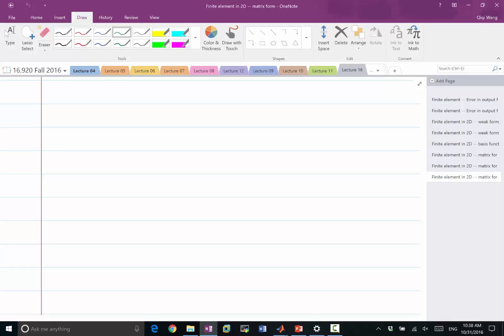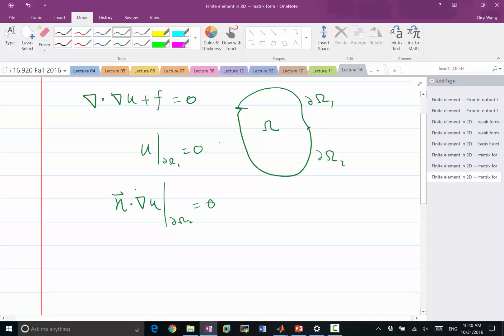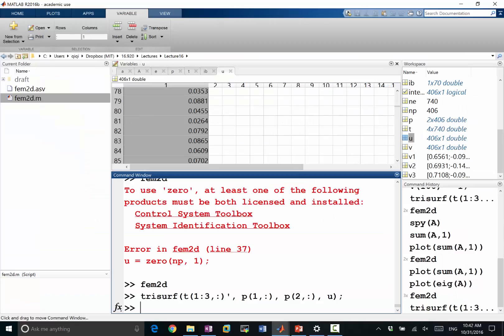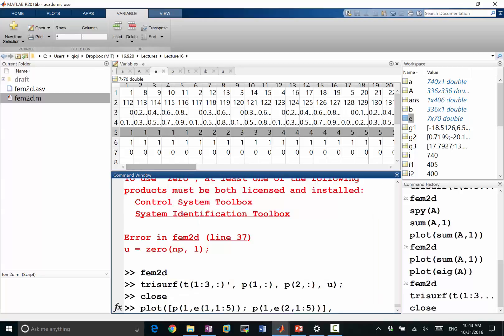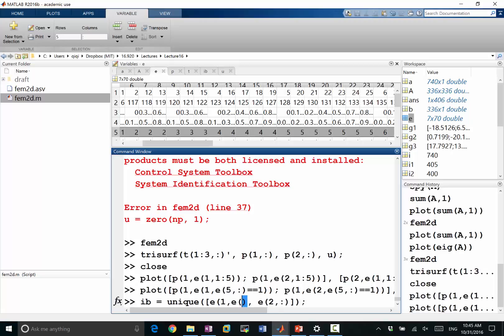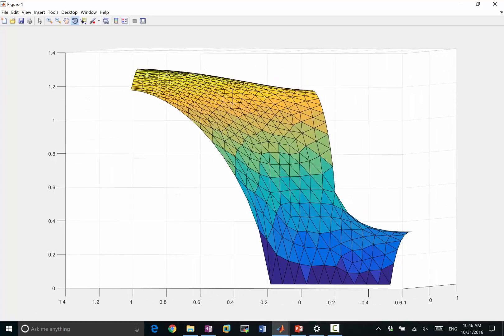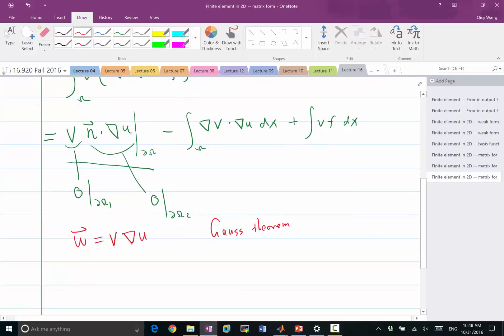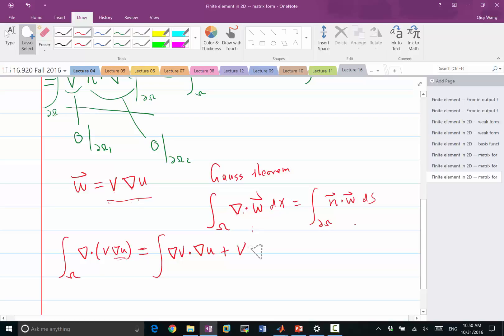Lecture 16 Part 8: Finite element boundary conditions in 2D